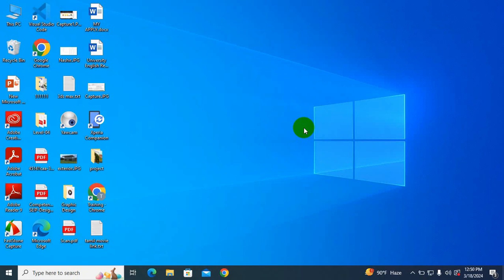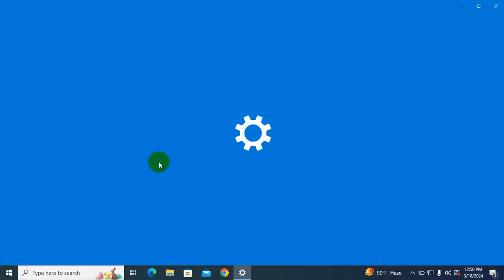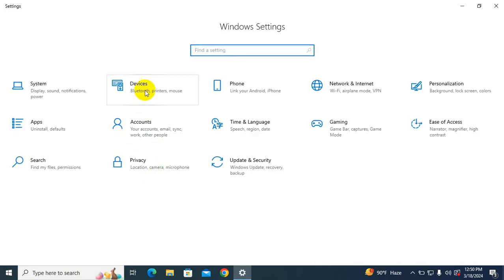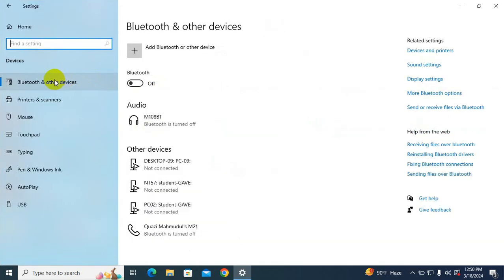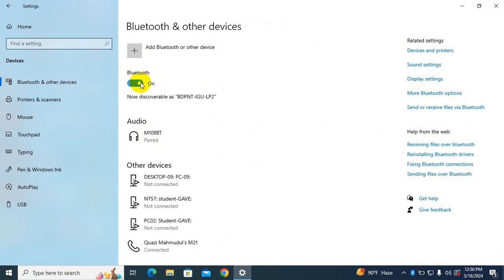How to Turn On Bluetooth In Windows 10 [Easy Step]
How to Turn On Bluetooth In Windows 10 or how to turn on bluetooth on windows 10 or windows 10 how to turn on bluetooth or how to turn on bluetooth in windows 10 or how to turn on bluetooth windows 10 or how to turn bluetooth on windows 10